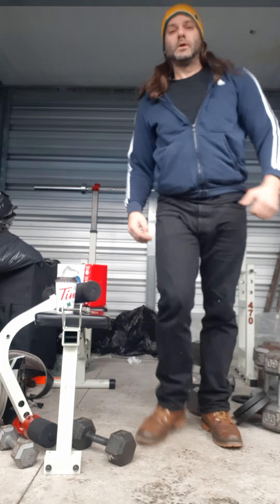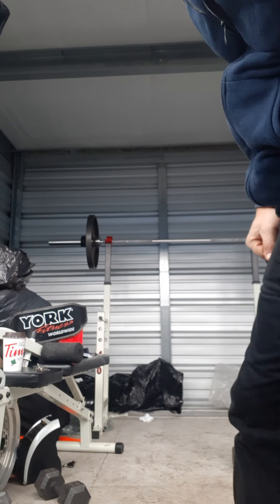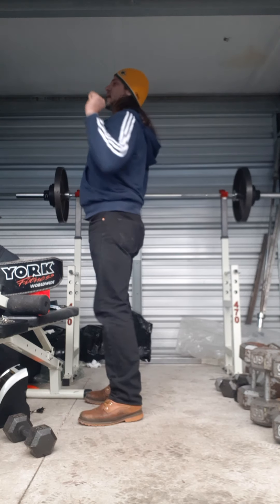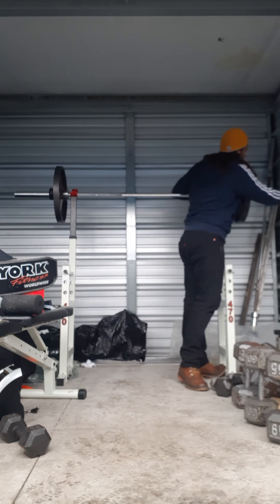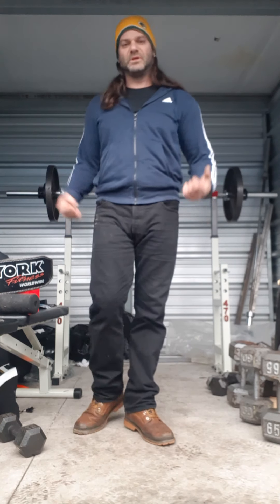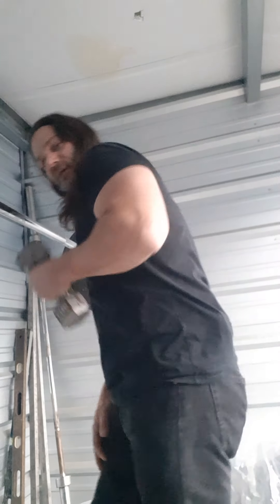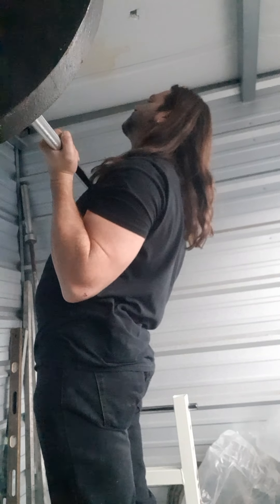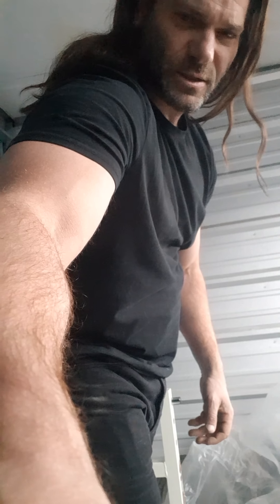Im Back ,Strict Press workout 185 and Reverse Grip 135 lbs No Belt